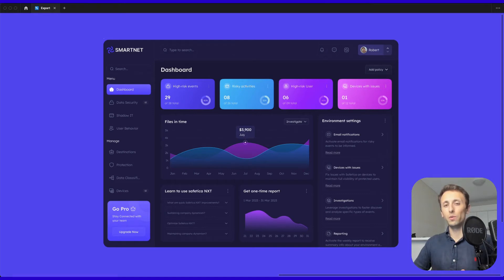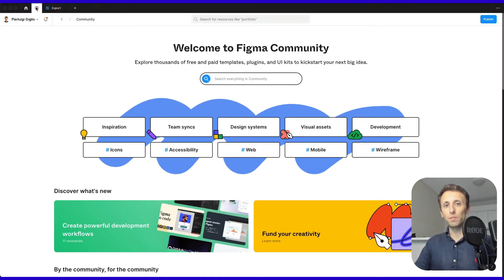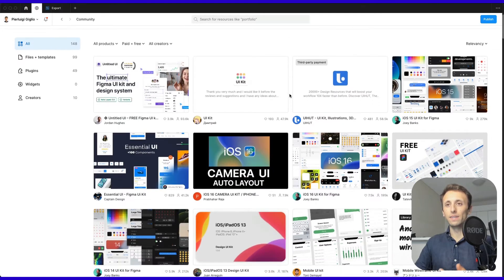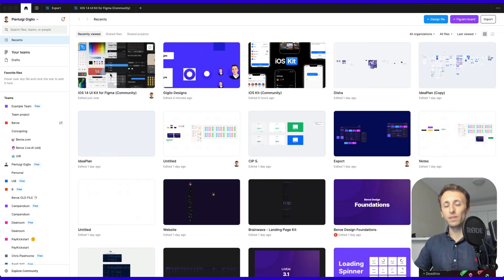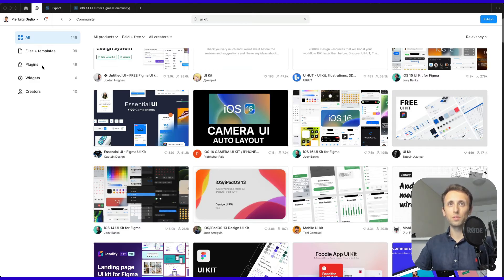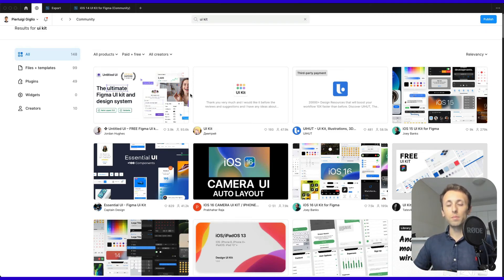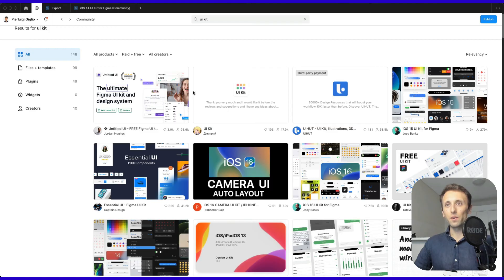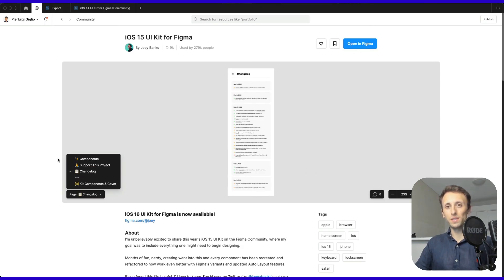Figma Community 101: Full Tutorial